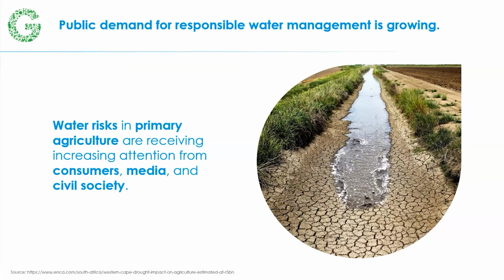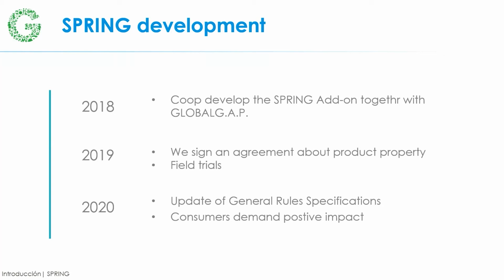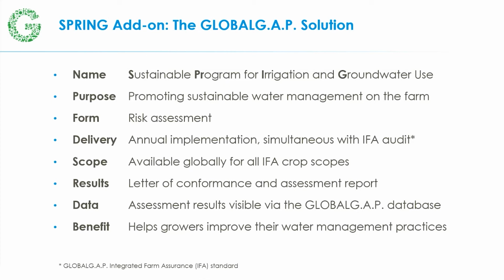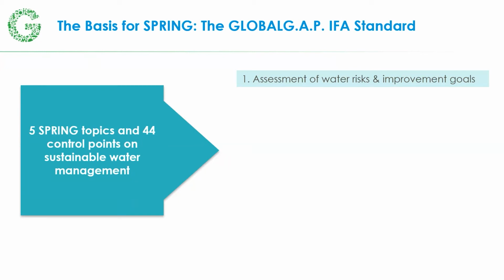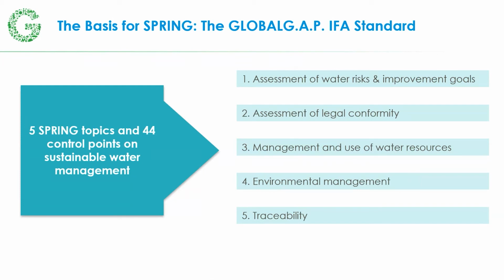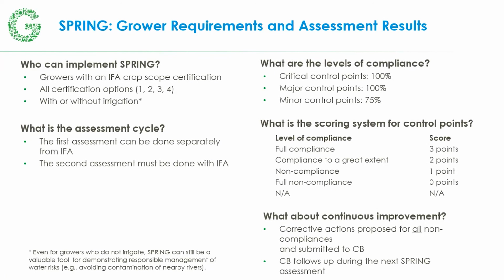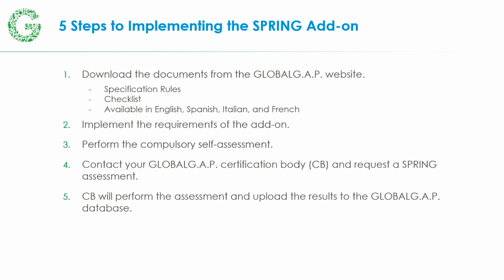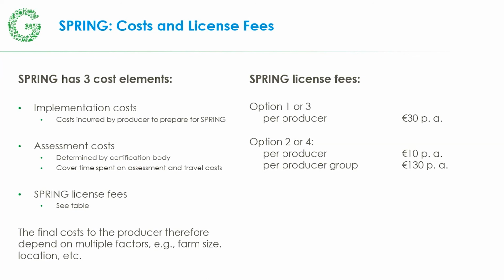All you need to know about SPRING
Our “All you need to know about SPRING webinar offers a compact introduction to the Sustainable Program for Irrigation and Groundwater Use.

In this webinar, Alejandra Pistagnesi (Technical Key Account Manager Argentina, Bolivia, Chile, Paraguay, Uruguay) will introduce you to the basics of GLOBALG.A.P.'s farm level add-on.